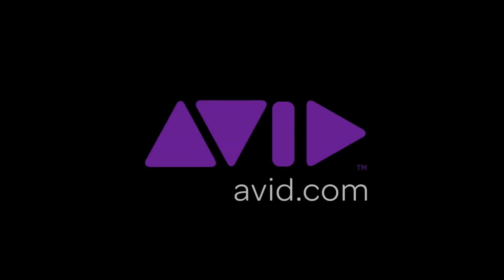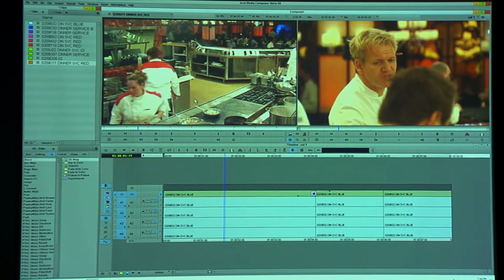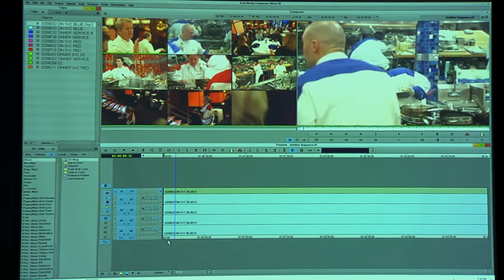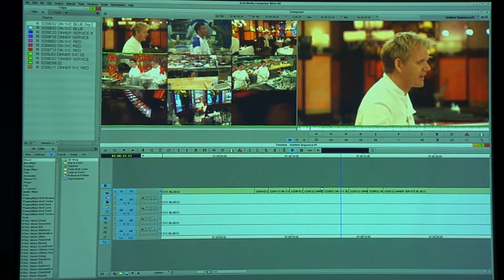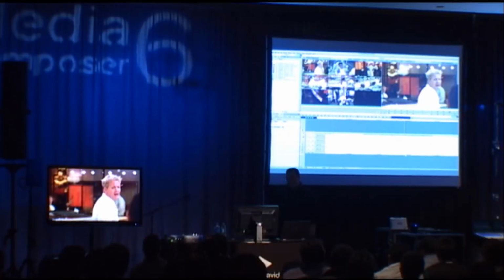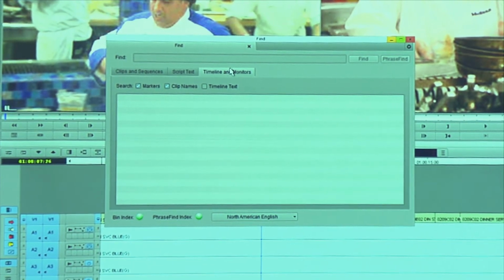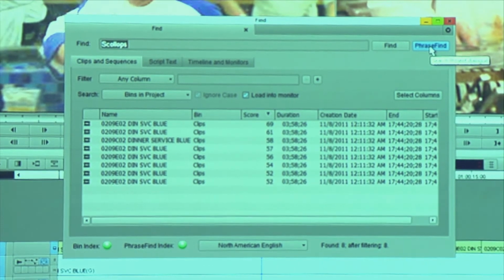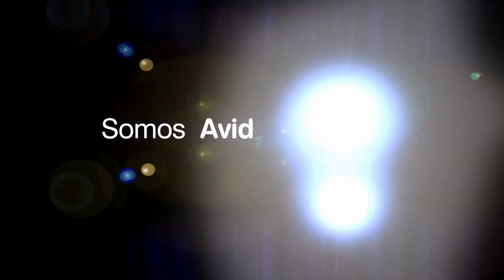Media Composer 6 Multicam, PhraseFind.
Edita más velozmente y de más maneras que nunca
Obtén la velocidad, facilidad y la apertura que necesitas para dar vida a noticias importantes. Sea que elijas Media Composer para editar películas o video, Symphony para edición y acabado de alto desempeño, o NewsCutter para la producción de noticias, ahora puedes trabajar de modos nunca antes posibles. Usa el software solo o combínalo con una interfaz Avid o de otras marcas, como equipos de AJA, Blackmagic Design, Bluefish444, Matrox y MOTU.